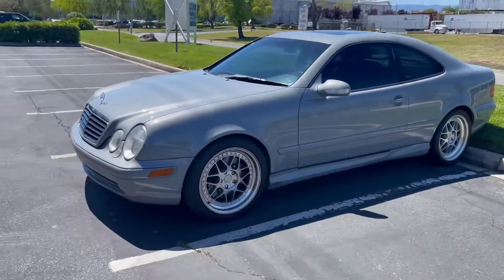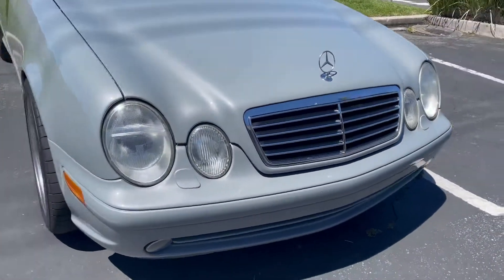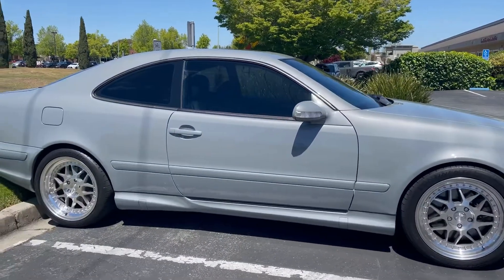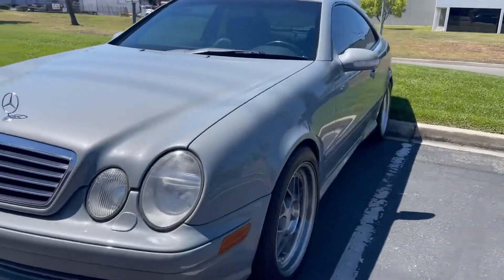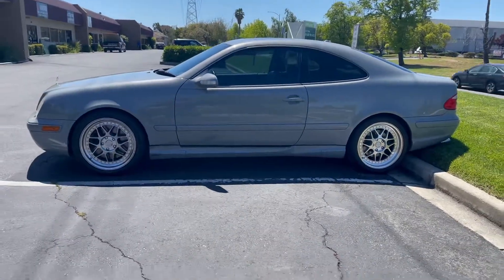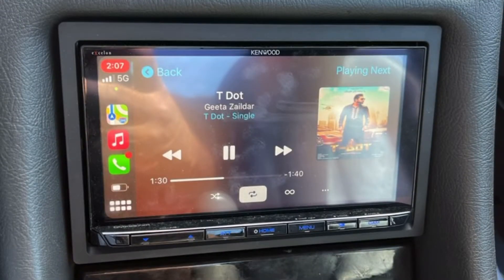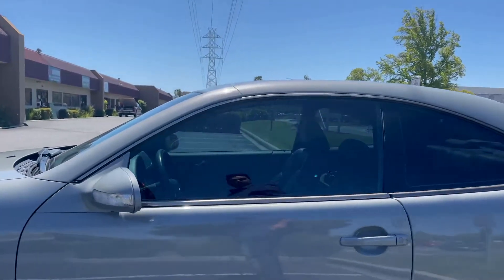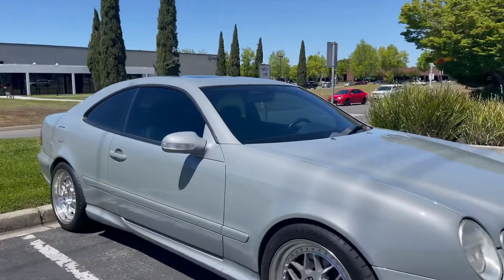AMG CLK55 Update! New Paint Job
Hope you guys like the new paint job! Review on where and how much it cost to paint the car coming soon!